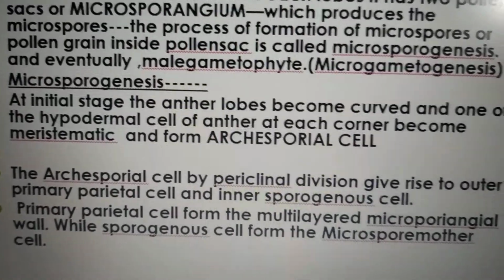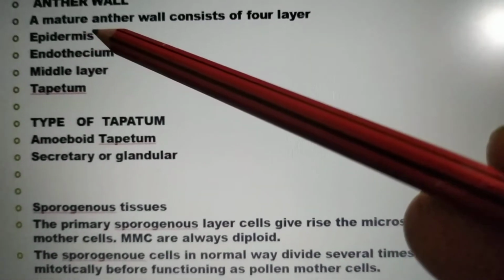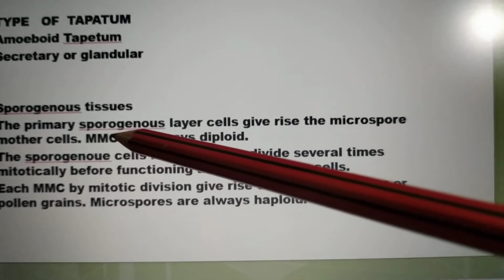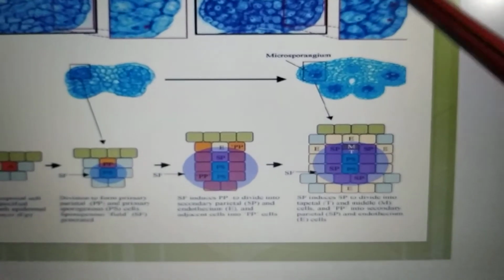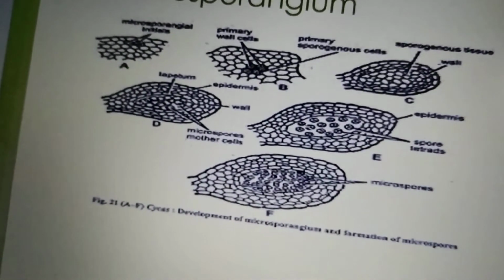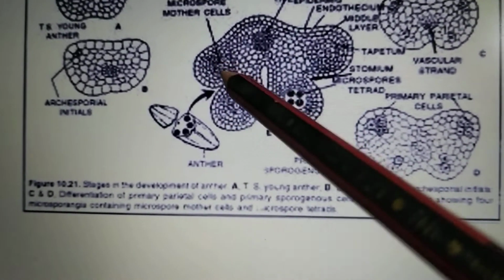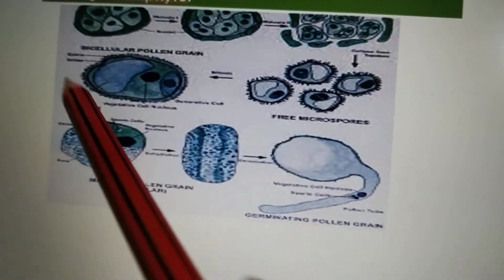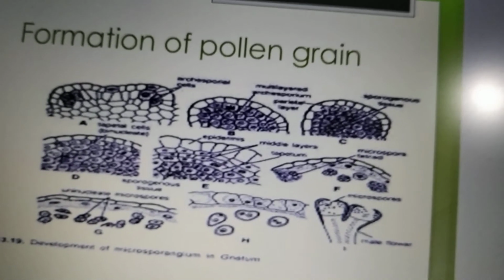Microsporogenesis part II